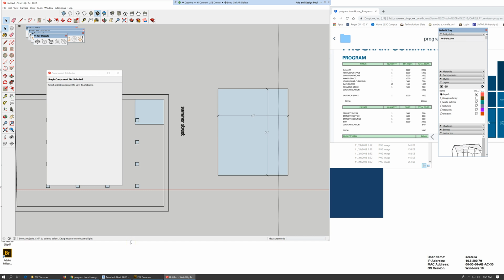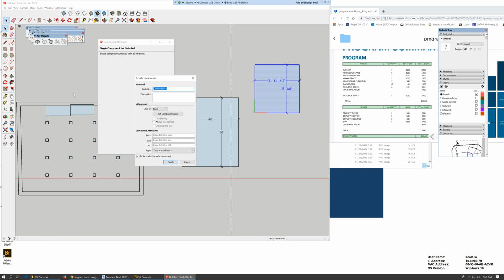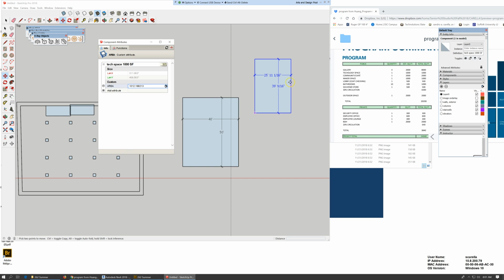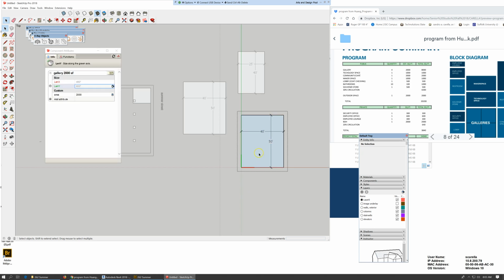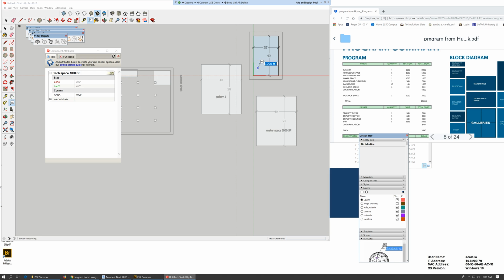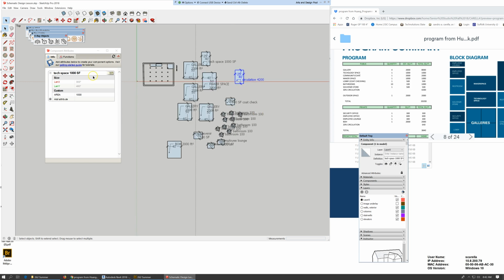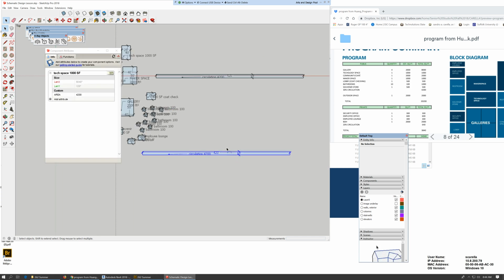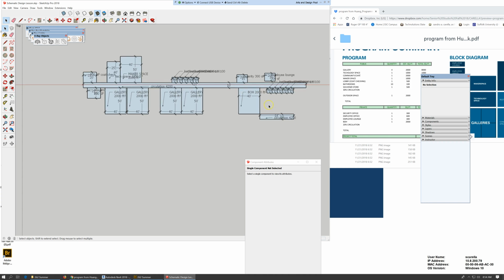schematic design lesson 2 sketchUp